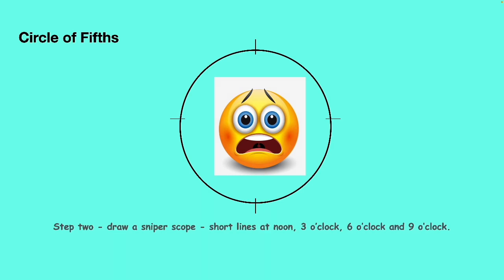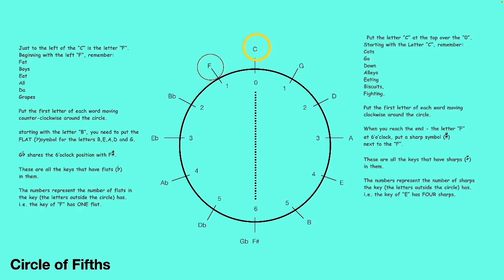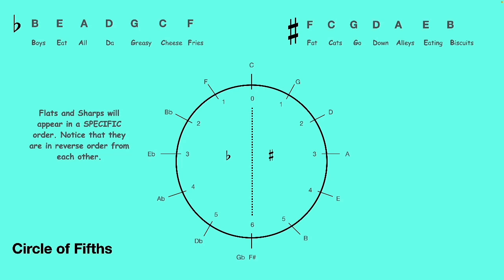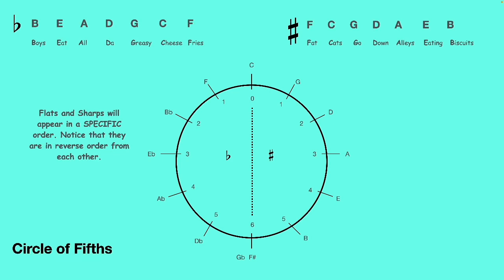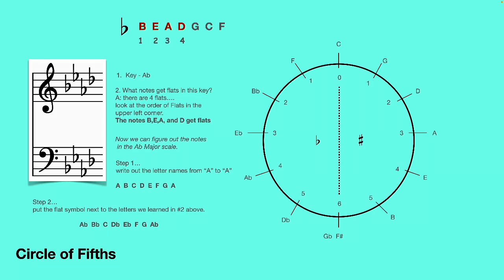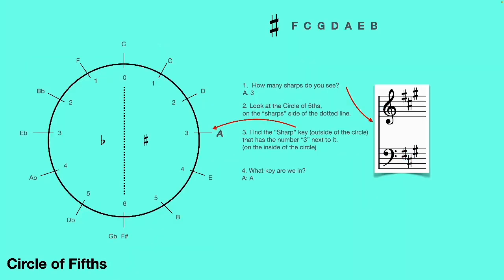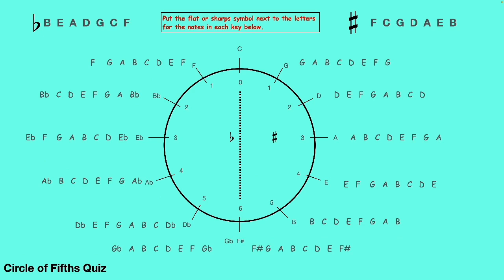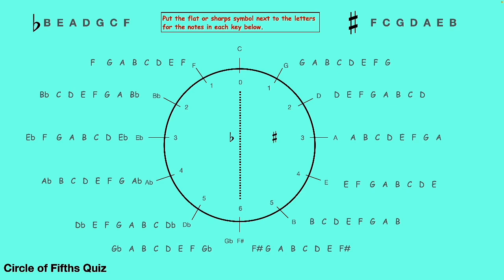Emerging Composer Episode 4 Circle of 5ths ch1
Drawing the Circle of Fifths and using it to figure out the notes in the twelve Major Scales.